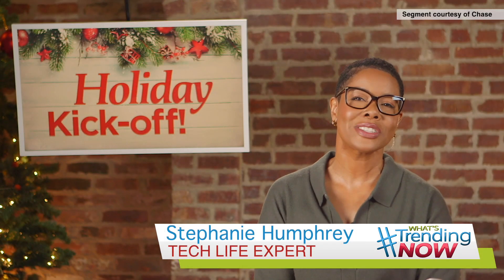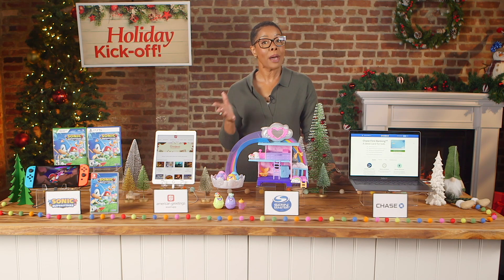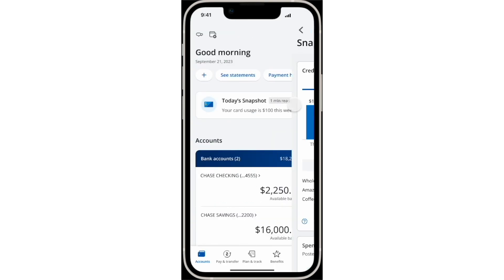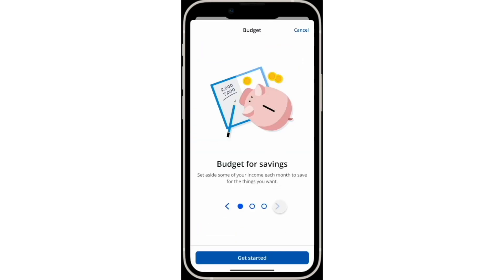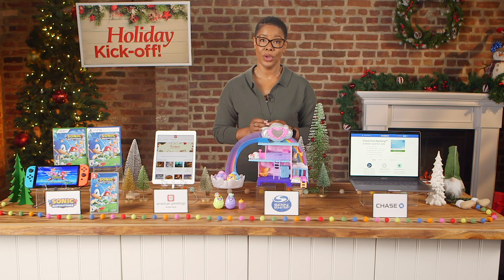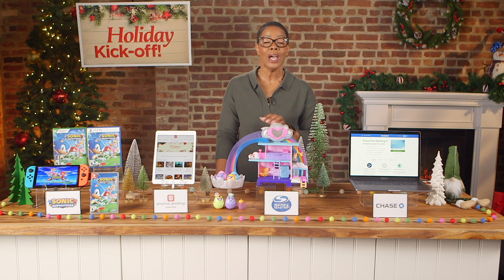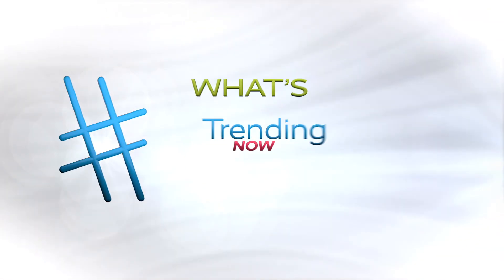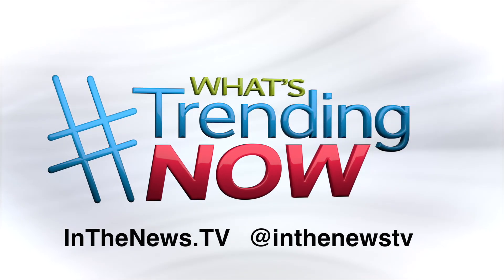Chase Mobile App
The best holiday helper this season is right on your phone—your mobile banking app! It helps simplify your financial life during the holidays.